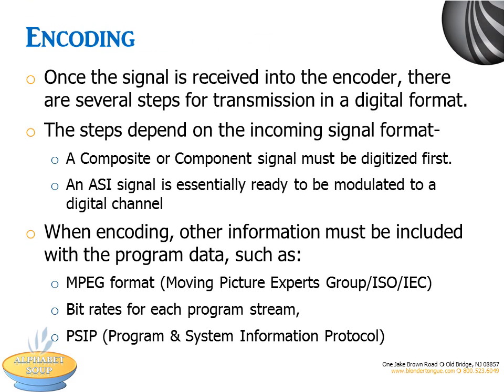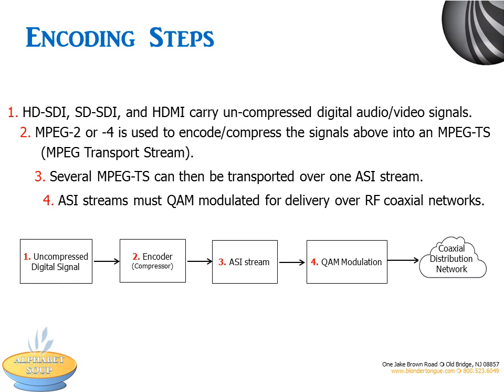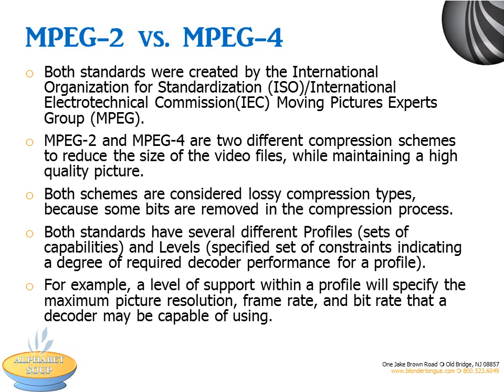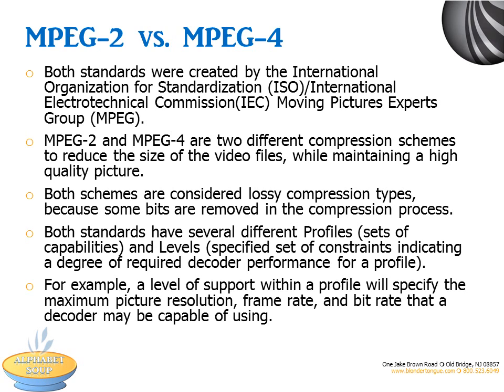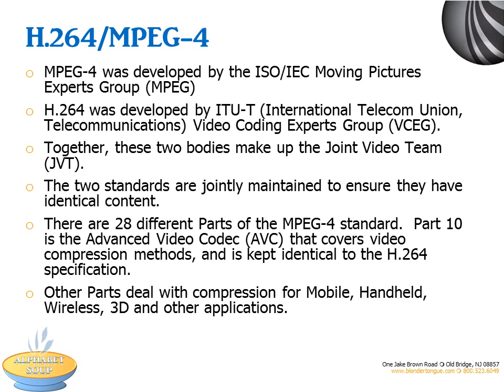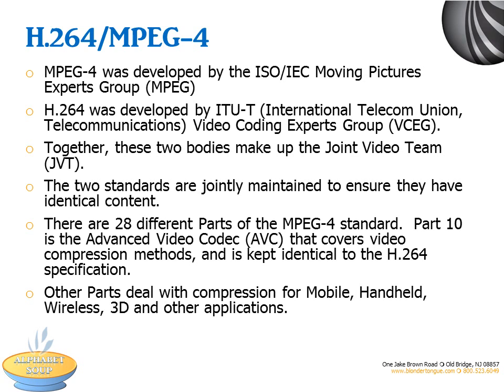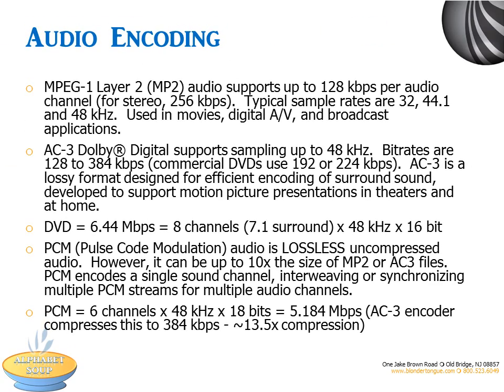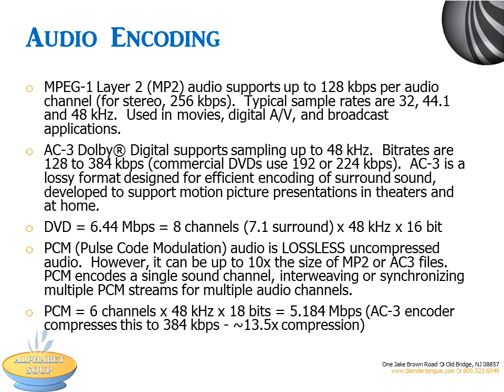Alphabet Soup - Encoding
This primer is tailored to help those new to digital cable television technology. The goal is to provide familiarization with the technology and relate it to the cable industry's day to day acronyms and vocabulary.

Today we talk about encoding and go over the various types of encoding. For this primer, we are sticking to audio and video as is used in the Cable TV (CATV) industry. If you are unfamiliar with some of the acronyms such as HD-SDI and ASI, we recommend first viewing our earlier video, "Alphabet Soup -- Digital Interfaces".

This video covers the following technical terms:
MPEG, ISO, IEC, H.264, MPEG-2, MPEG-4, ITU-T, VCEG, JVT, AVC, MP2, AC3, PCM

under Solutions or Support.